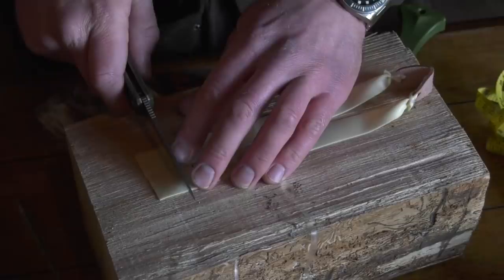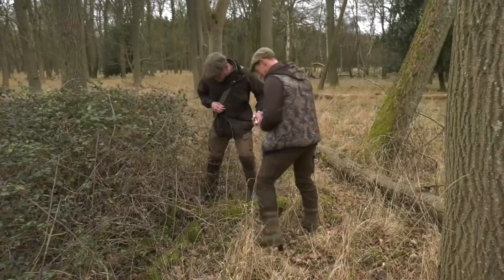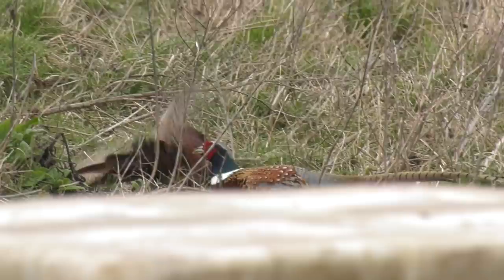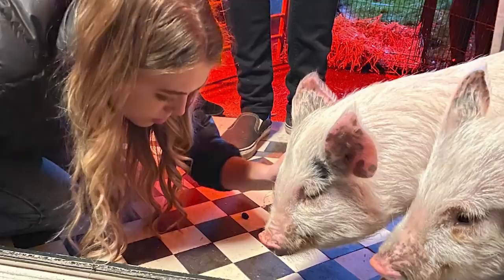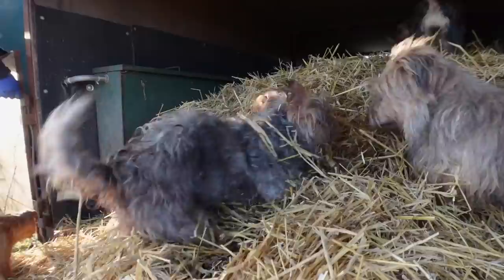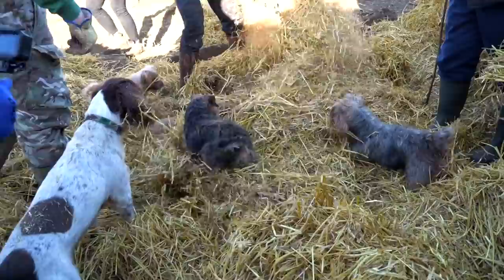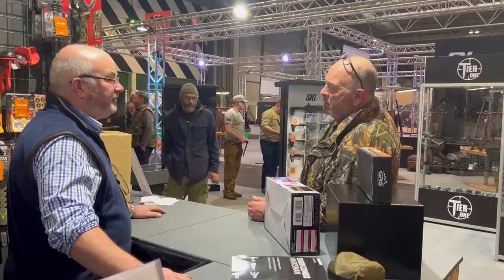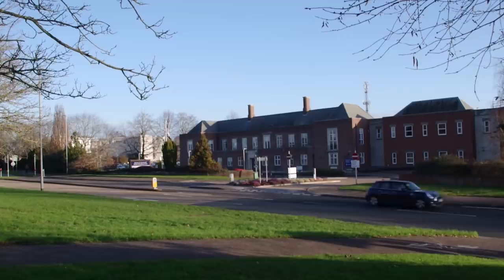Fieldsports Britain – cats and rats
We have catapults on squirrels and a big outing after rats in this week’s FieldsportsBritain. Find out how to fit your catapult to you – and watch (in awe) as Paul Childerley retrieves a wriggling squirrel. Meanwhile, James Marchington is out with the Suffolk & Norfolk Rat Pack after their arch enemies. And Deborah Hadfield investigates the latest round of gun confiscations in Devon & Cornwall. We are giving away a ClayCart priced at £250. David brings you the news on the news stump and Charlie showcases the top hunting and shooting videos in Hunting YouTube. It’s all

UK government may U-turn on fur and foie gras import ban
Storms cause death and destruction across England – Dogs / Horse / Birds of prey